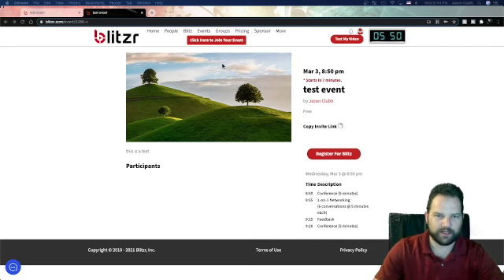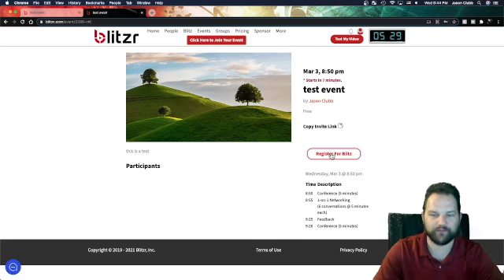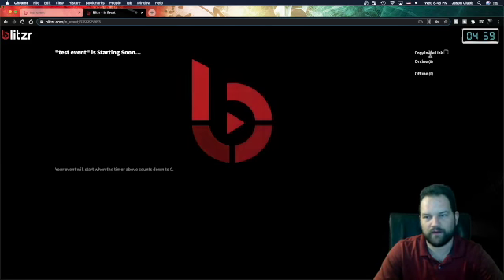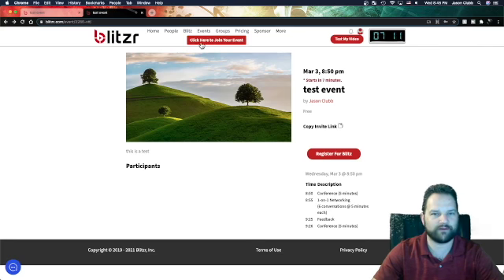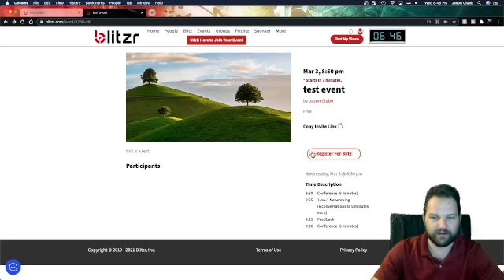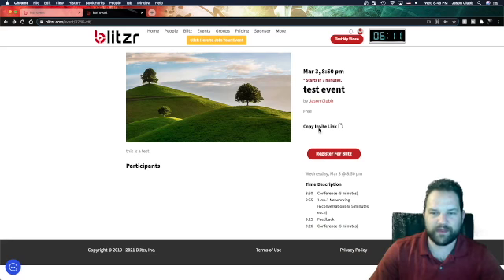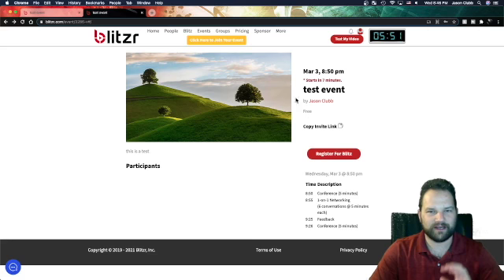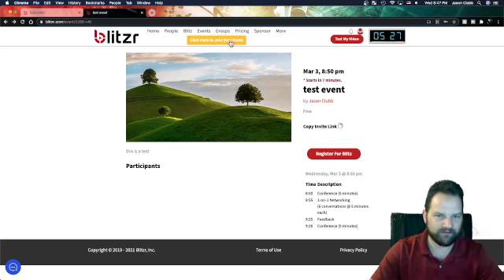How to Join a Blitzr Event (Part 3)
This is part 3 of a series of video tutorials for Blitzr.  This covers how to join an event that you are already registered for and how to troubleshoot a couple of basic things if you are having trouble.